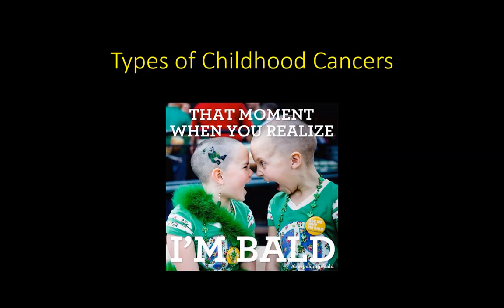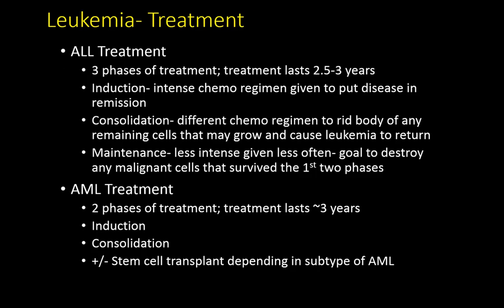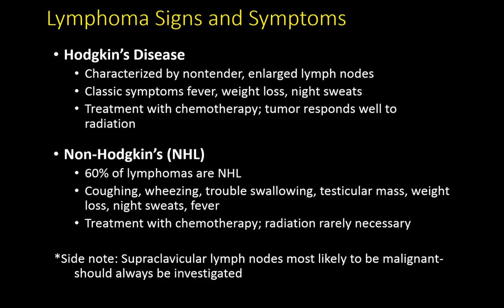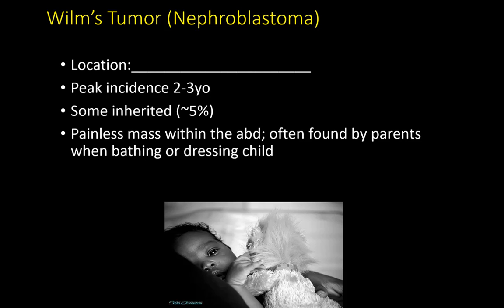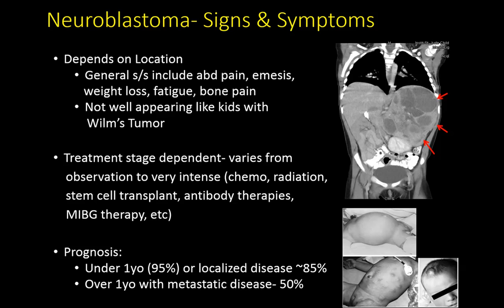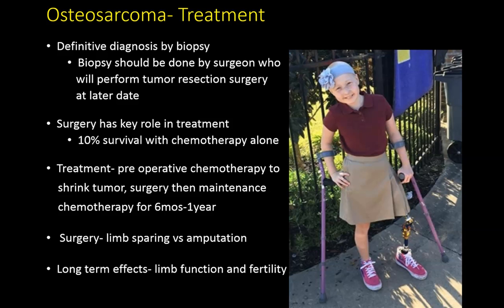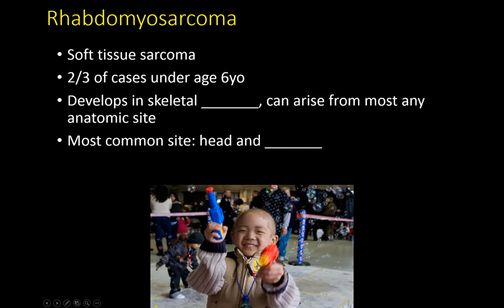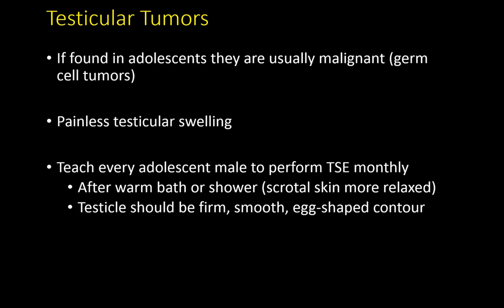Oncology diseases- part 1